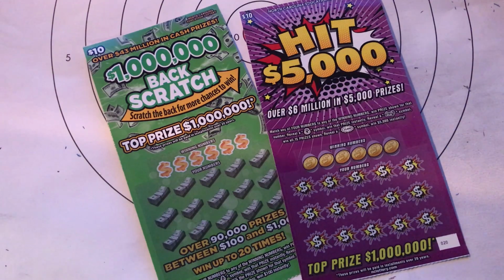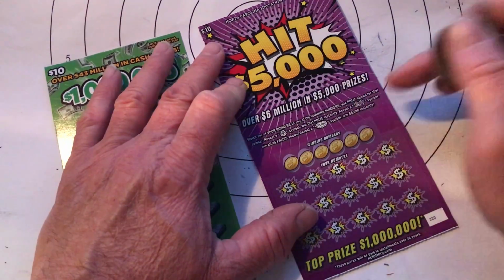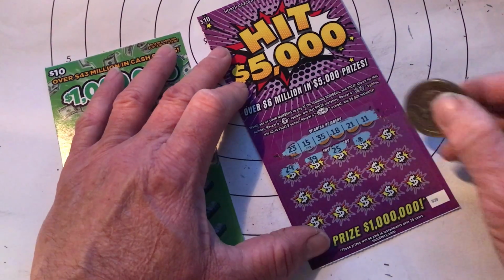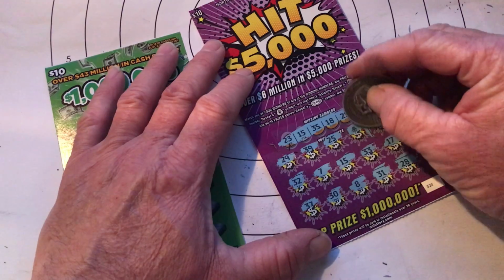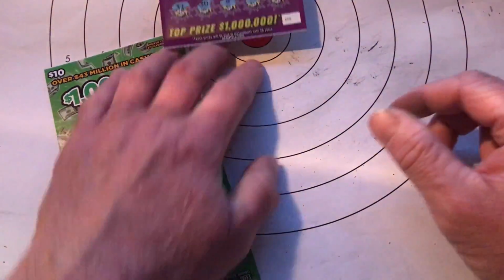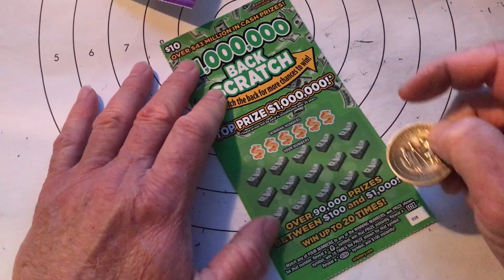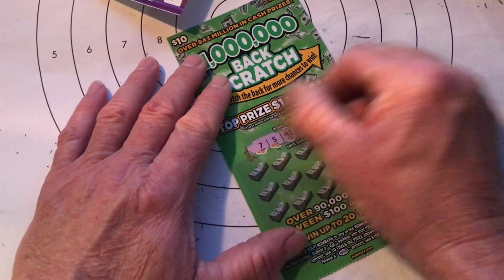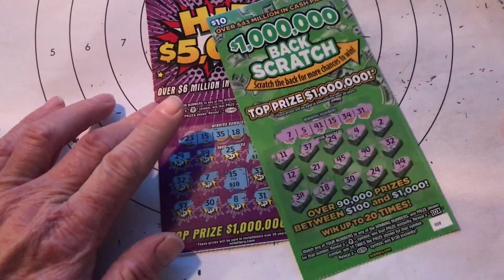HIT $5000 DOUBLE WIN